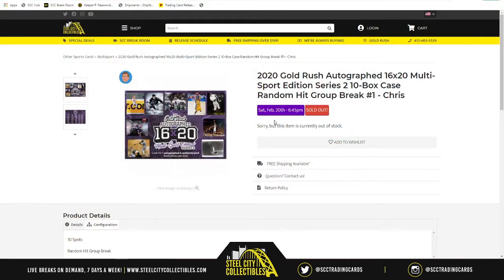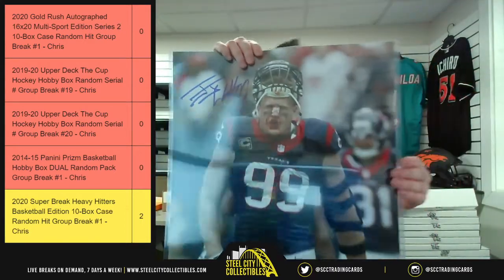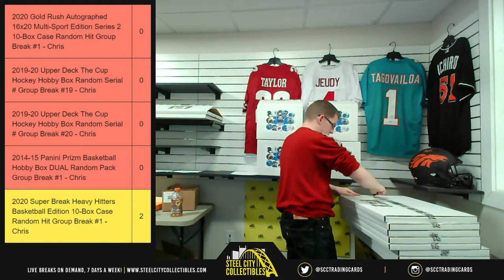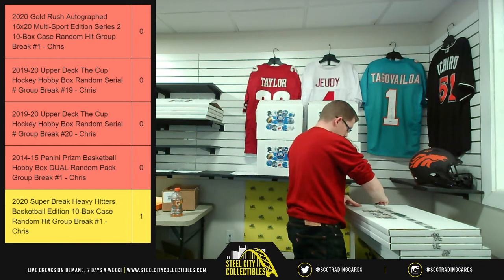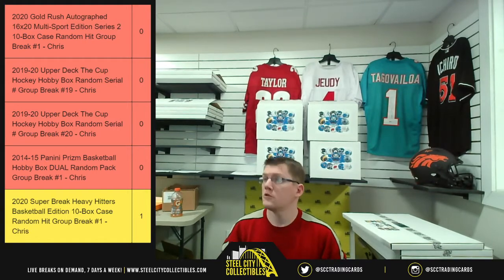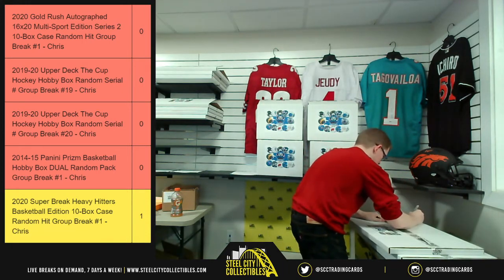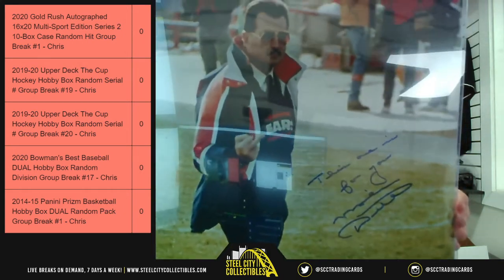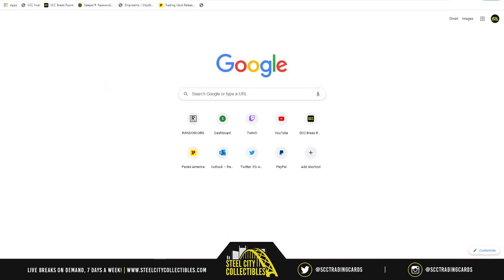2020 Gold Rush Autographed 16x20 MS Edition Series 2 10-Box Case Random Hit Group Break #1 - Chris